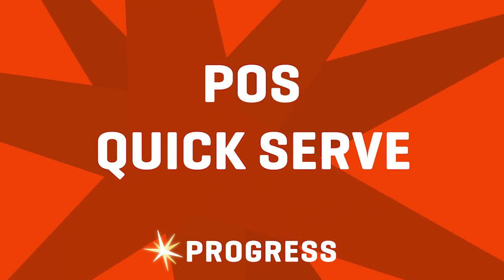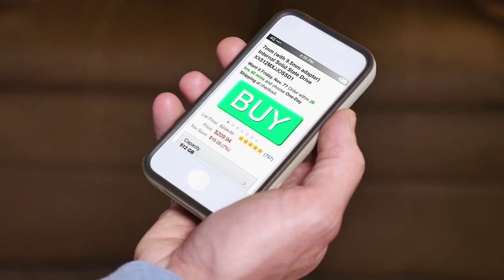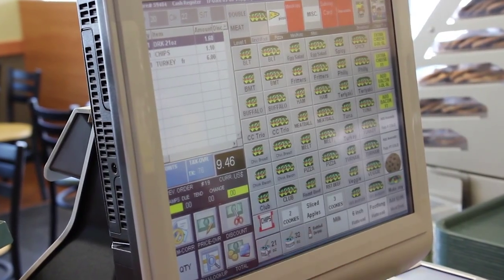Progress Software: "Modernization"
Modernization is more the just a technology issue, companies have to think about their development processes, their methodology, and other aspects of their business but Progress products are here to help across a number of industries. Hear what Progress leaders and our customers have to say about modernizing using Progress.